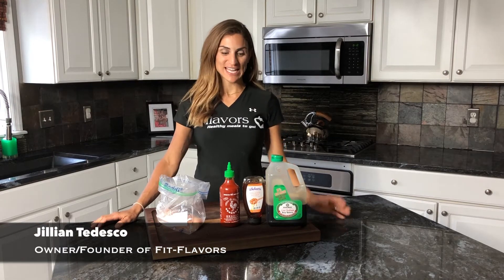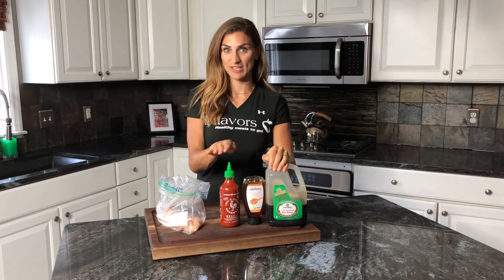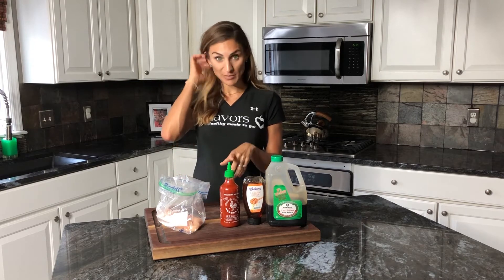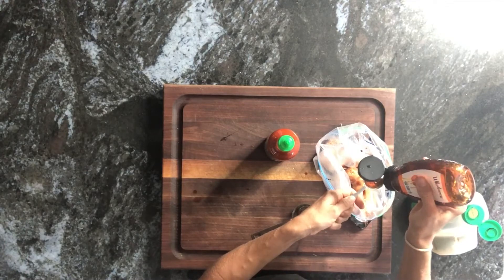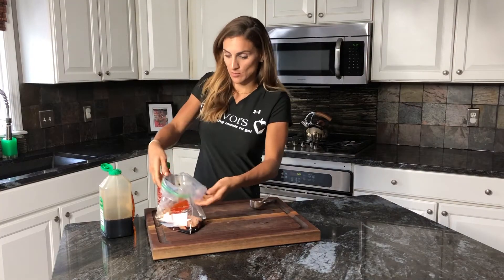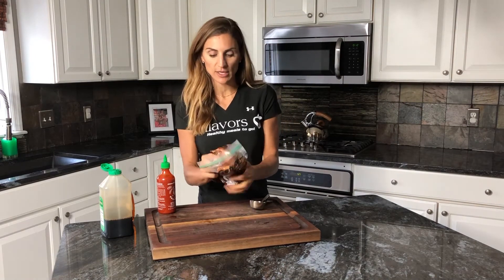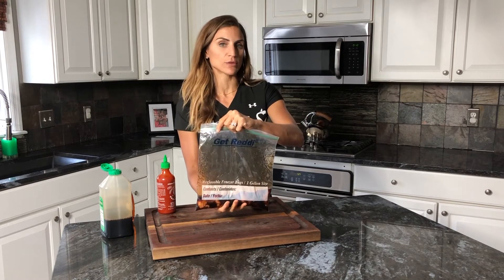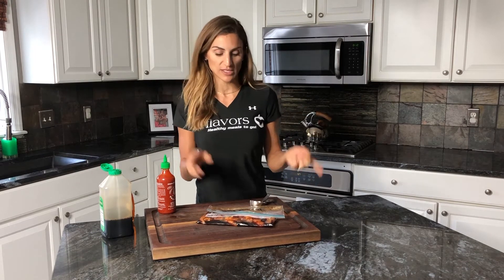Fit-Flavors Marinade Part 2 (Sweet & Spicy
Part 2 of 2 Marinade recipes. These easy & quick marinades will for sure up your flavor game when it comes to preparing tasty proteins for family & friends.